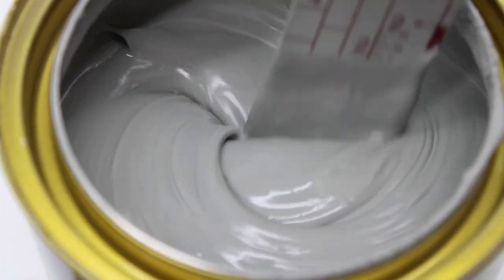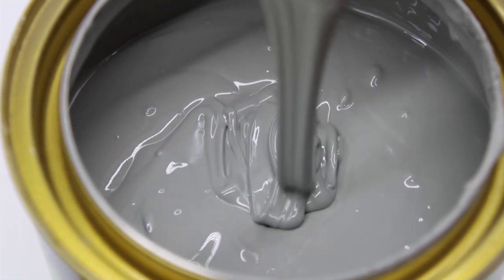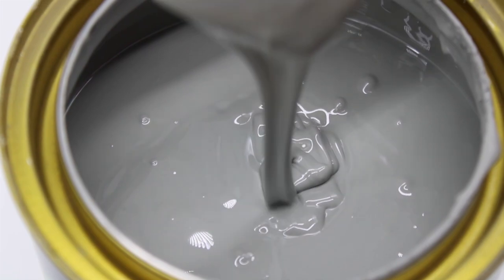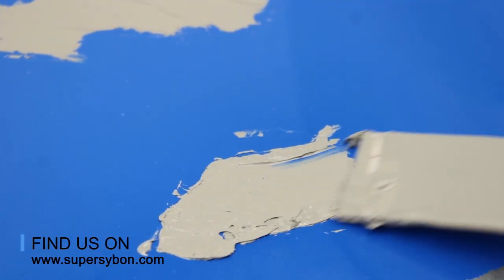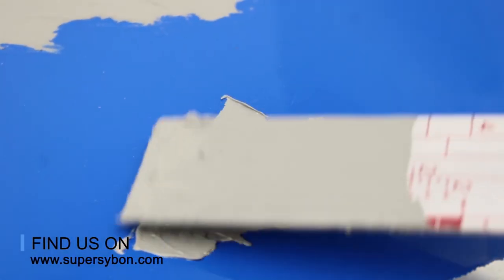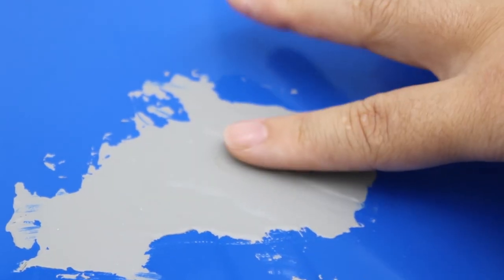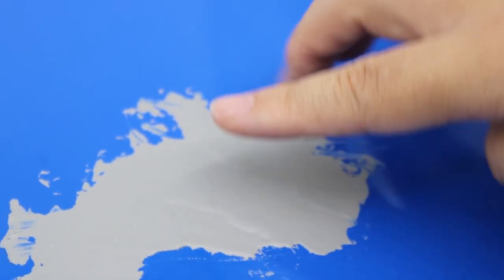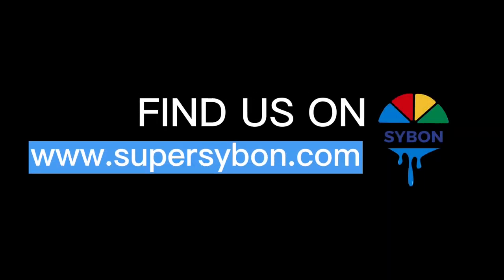1K NC Putty: Fast-Drying Nitrocellulose-Based Filler for Spot Repairs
1K NC Putty is a 1-component nitrocellulose-based filler. The putty is ideal for spot repair of small unevenness's, such as scratches, holes or stone damages. By application in thin layers, the filler dries very fast and forms a smooth surface.The 1K NC Putty is applicable on polyester fillers, acrylic fillers, metalsteel, aluminium and galvanized surfaces.